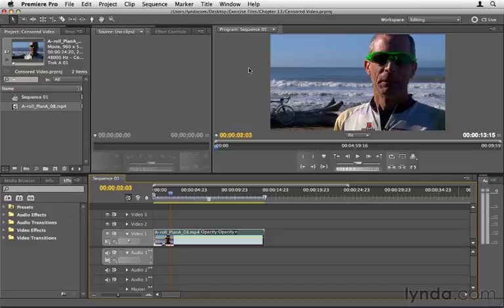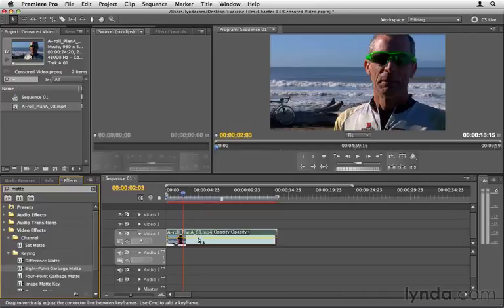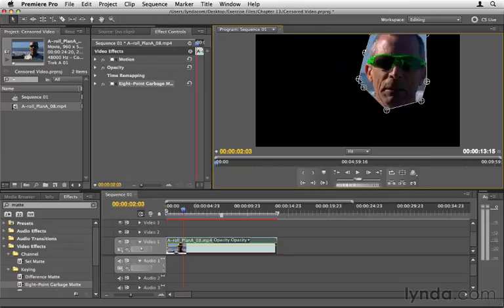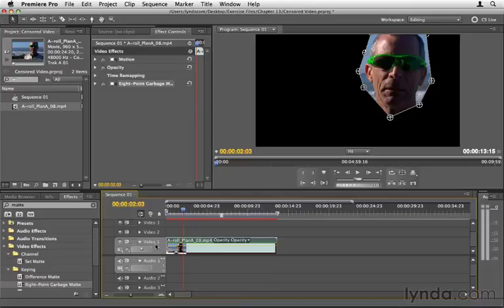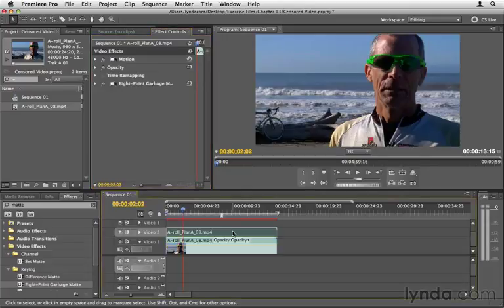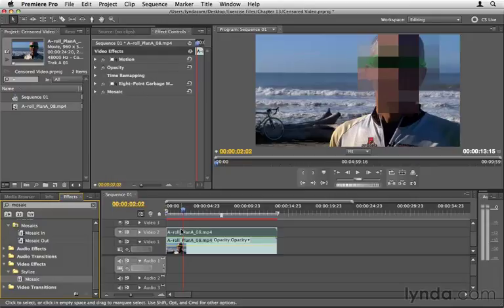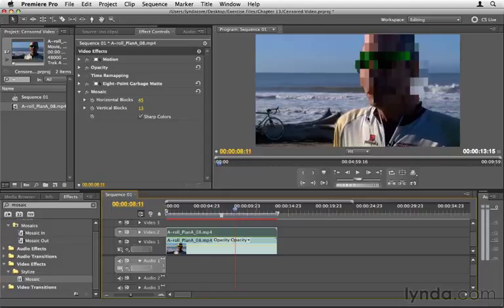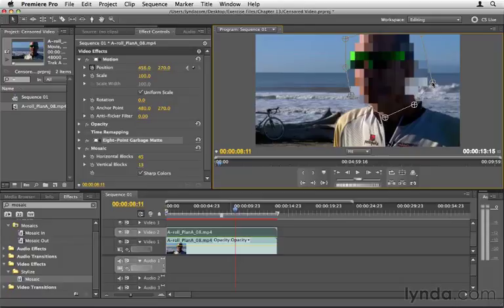Creating censored video Adobe Premier Pro